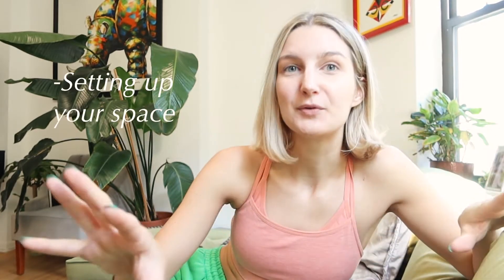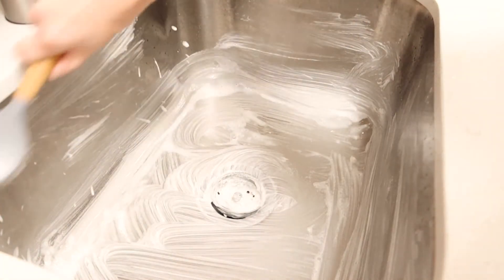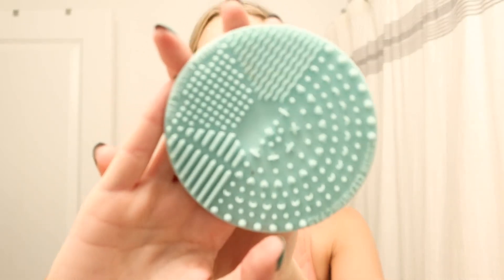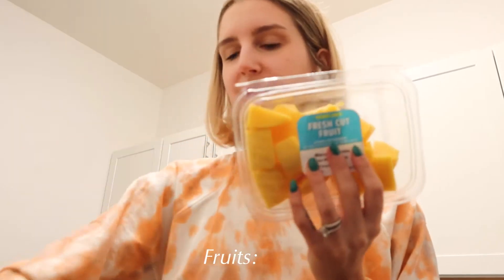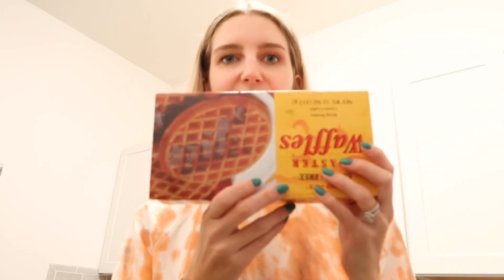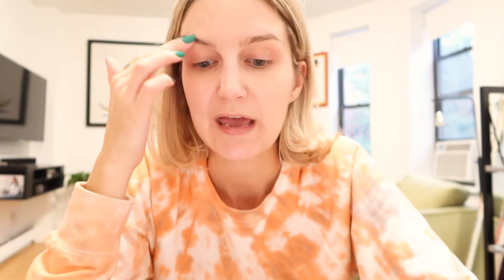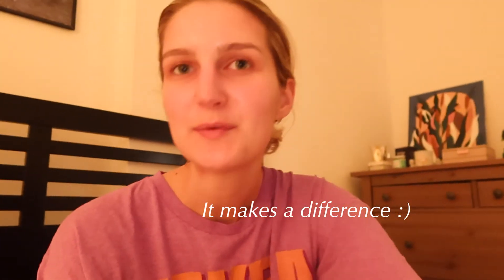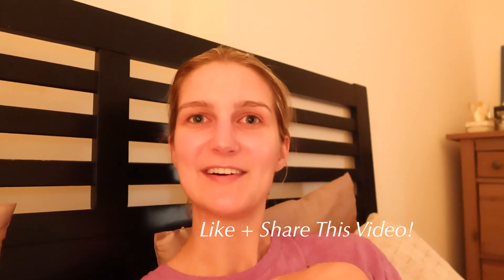My Weekly Reset Routine // AVOIDING THE SUNDAY SCARIES!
No matter how great a weekend is, we know that Sundays can easily get a little scary! So starting the week with a fresh outlook is definitely crucial.

Today, Ewelina walks us through her ultimate weekly reset routine to create positive vibes, set the tone for productivity, and get in the right mindset. From cleaning, taking care of her plants, to setting up a beautiful space, this routine is essential to recover from the craziness of the week and start fresh!

TIMESTAMPS:
00:00 Intro
01:16 Cleaning!
02:03 CLEAN SINK HACK
02:37 High Vibes Music
03:25 Cleaning Makeup
04:05 Smudging
04:46 VEGAN GROCERY HAUL
07:11 Journaling For The Week + Organizing
11:21 Yoga & Headspace
12:25 Bed!